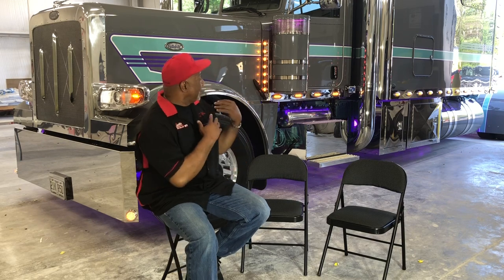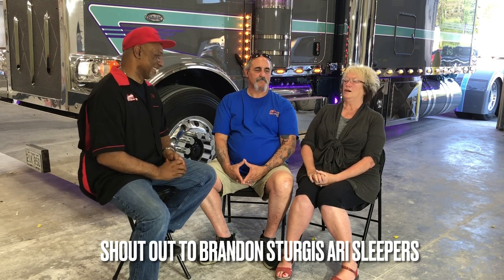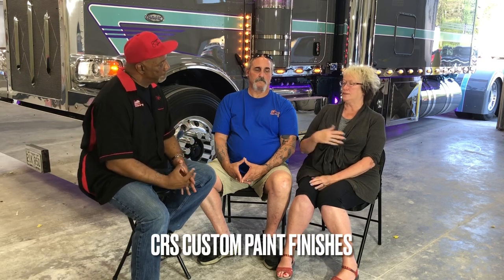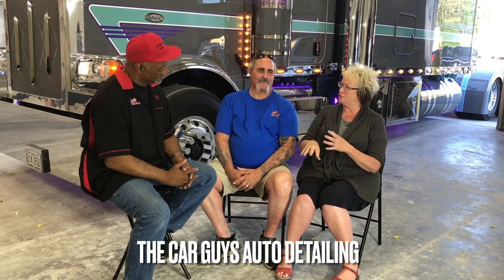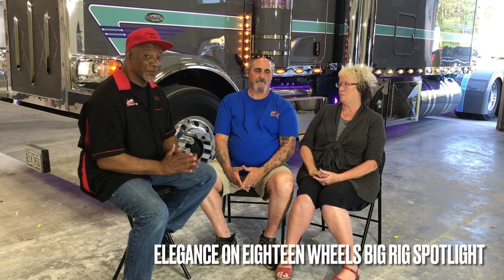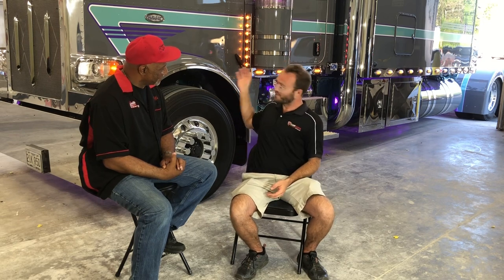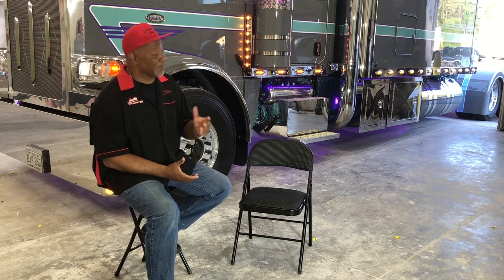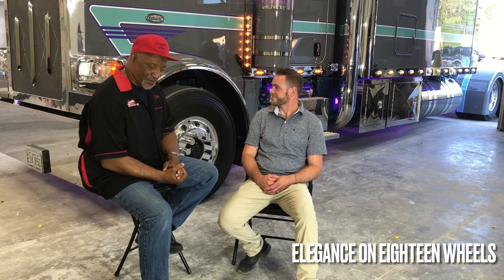Big Rig Spotlight “ One Dam Good Looking Peterbilt,” featuring Rick & Terry Henderson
Big Rig Spotlighting Rick and Terry Henderson and their custom 2022 PETERBILT 389, featuring CRS Customs, ARI Legacy Sleepers, Carguys Auto Detailing.